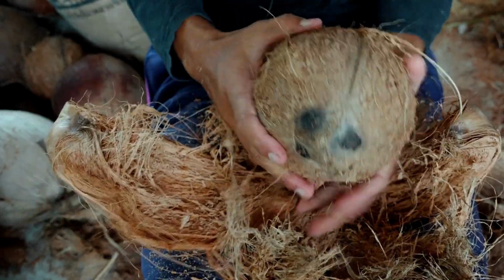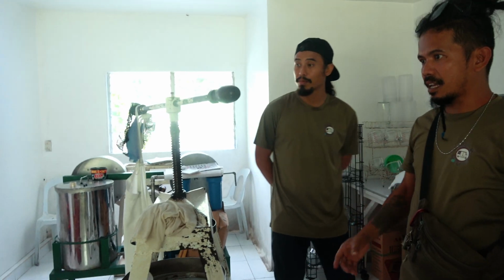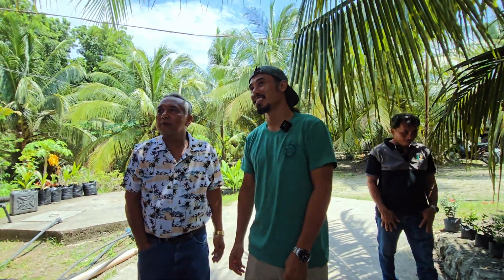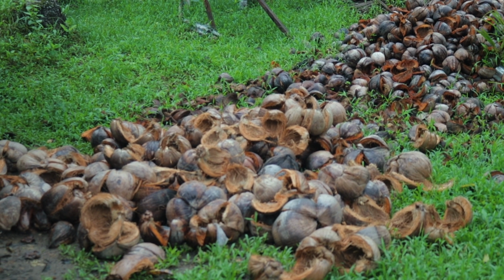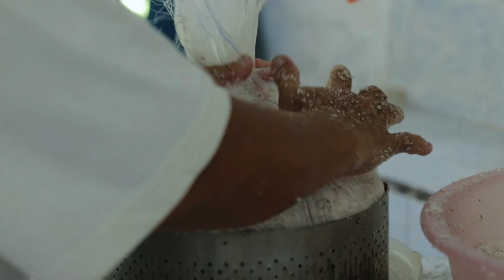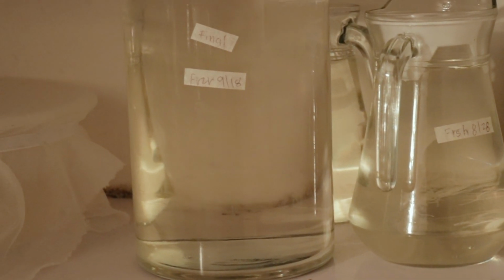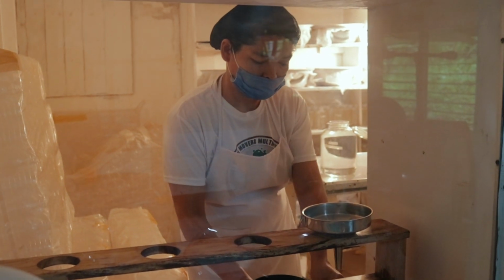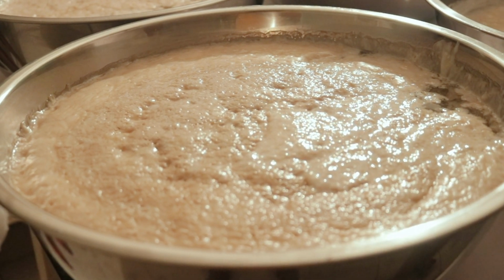How to Make Virgin Coconut Oil (VCO) in 9 Steps!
Coconut oil has been used for thousands of years – from food and medicine to fuel and building materials. In many places, the coconut tree is known as the "Tree of Life." 🌴

In this episode, we’re diving into how virgin coconut oil is made, step by step, right here in the Philippines! 🌍 We’ve teamed up with the amazing Sir Romero aka Uncle Emmy, an expert who's dedicated his life to coconuts, and we’re taking you behind the scenes on a tropical adventure.

Watch as we show you the process, from picking the coconuts to bottling up the purest virgin coconut oil. Plus, learn why this “liquid gold” is not only great for you, but also vital for the communities producing it.

Just a quick shoutout to all of you for your incredible support! Isla Eden is pioneering large-scale aquaponic farming in the Philippines, aiming to create sustainable livelihoods and revolutionize farming for small-scale farmers. Your likes, shares, comments, and follows mean the world to us and contribute to our mission. Join us in this journey!

Have any questions? Leave them down in the comments down below!

Thank you guys for your support and watching! Catch yalls on the next one!